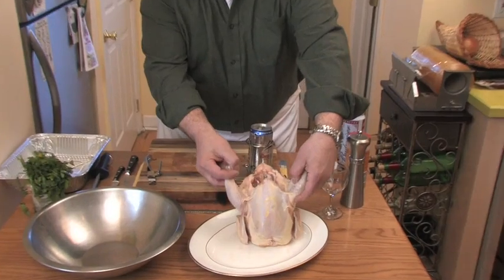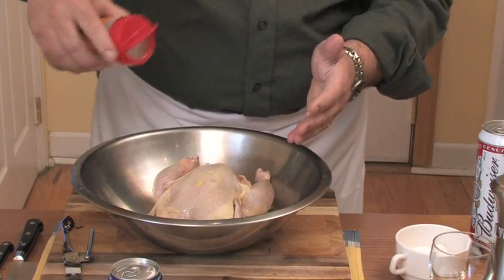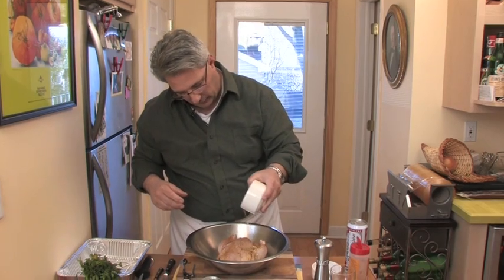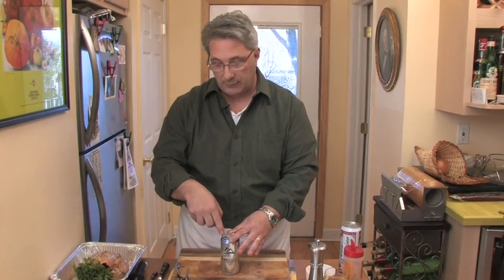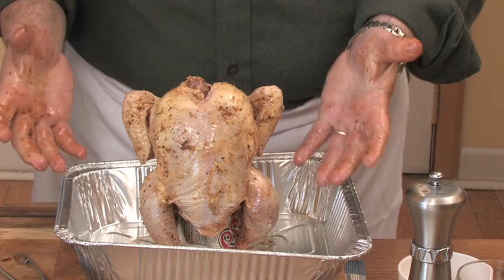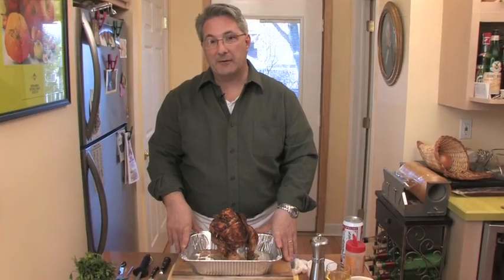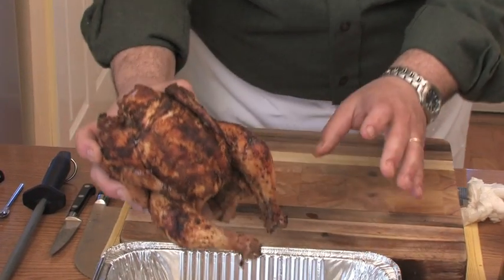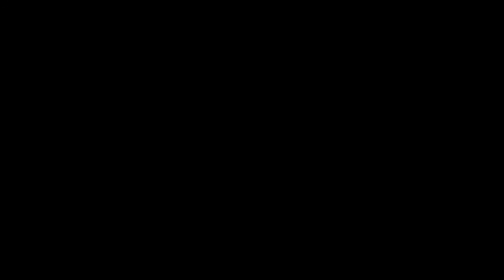Beer Can Chicken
Chef David Cavagnaro shows how to make a tailgate classic